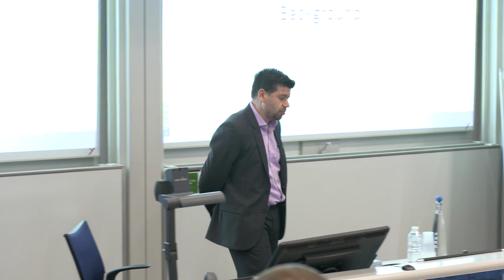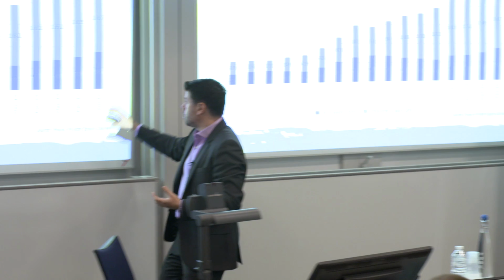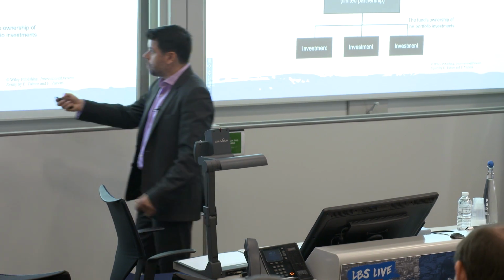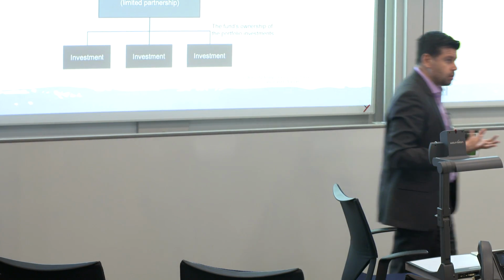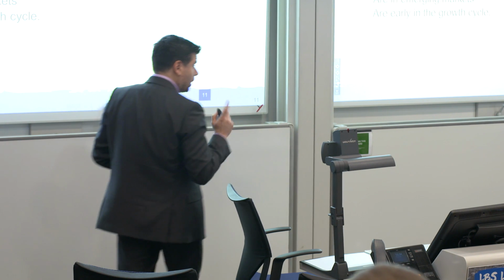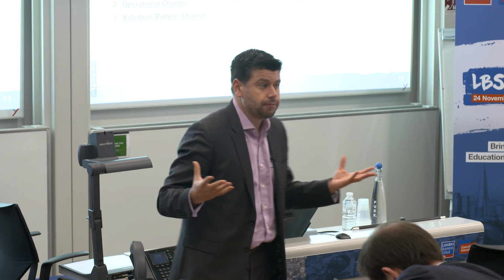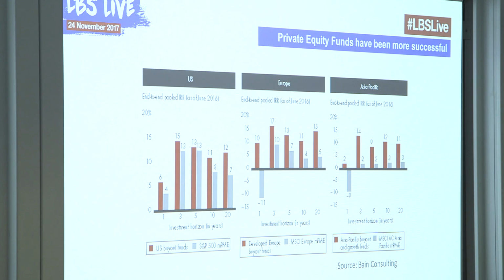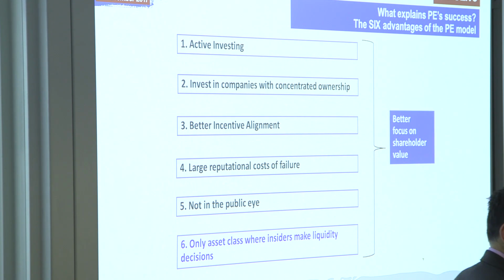Business lessons from private equity and corporate acquisitions | London Business School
"Why has private equity been more successful, so far, than corporates in the acquisition market?

Florin Vasvari, Professor of Accounting at London Business School, offers six advantages of the private-equity model.